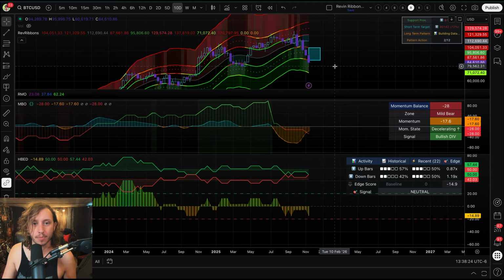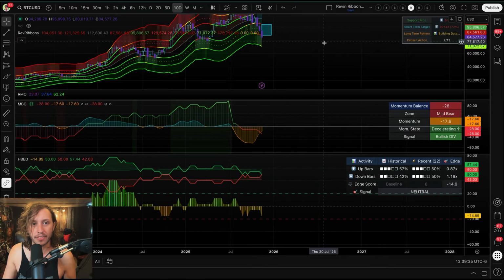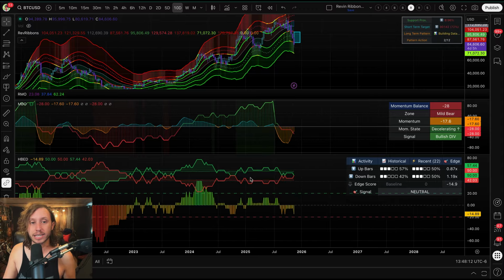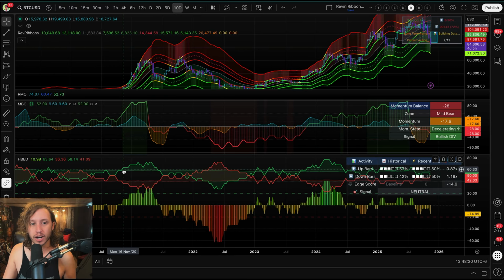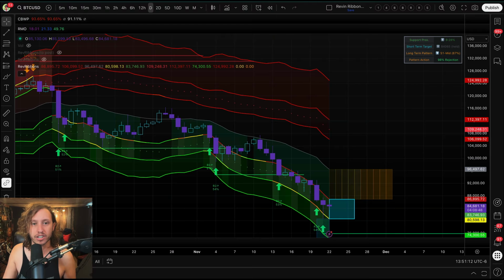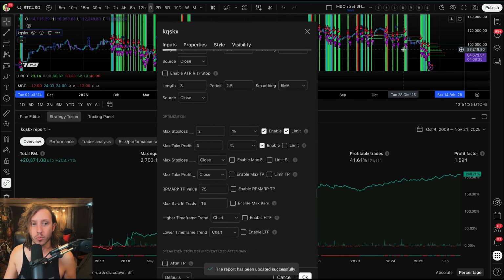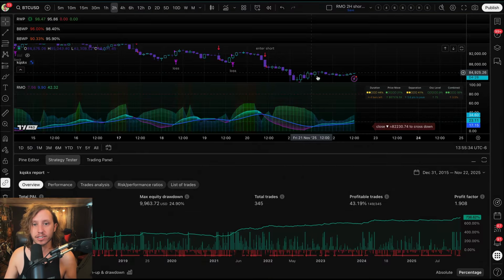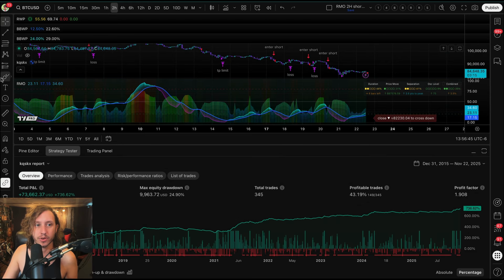HOW TO SHORT AND LONG WITH THESE NEW INDICATORS!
YOUTUBE DESCRIPTION